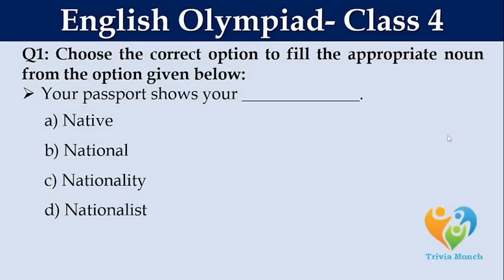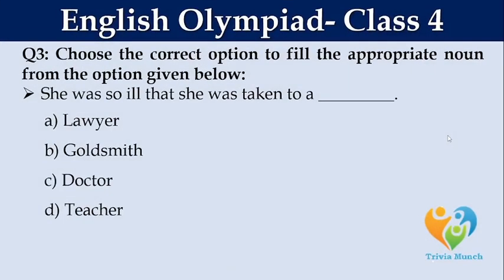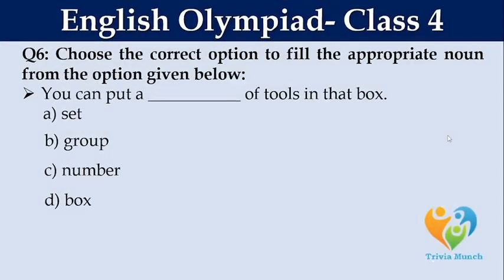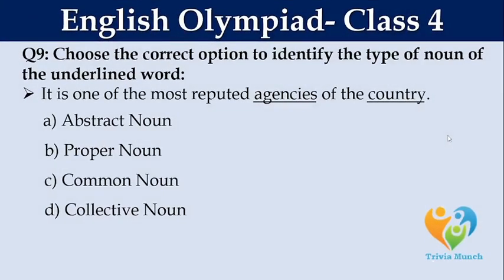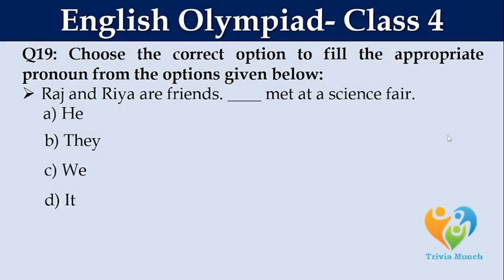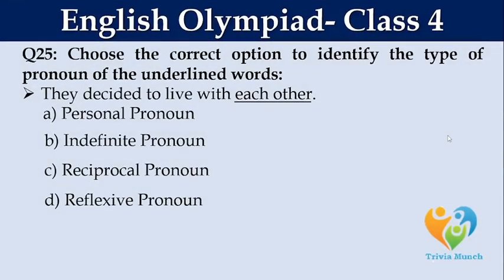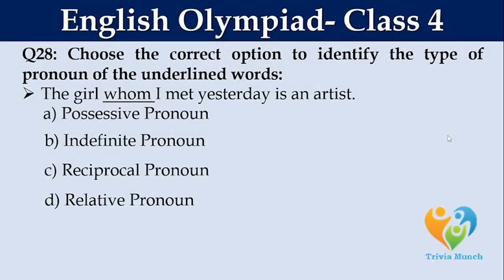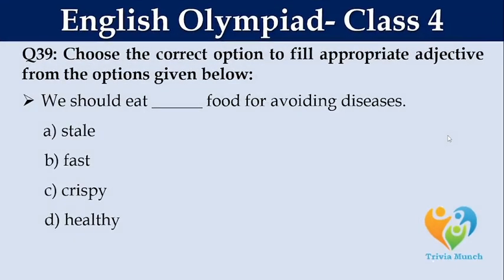IEO |CLASS 4| International English Olympiad | English quiz Part2| IOEL| Spell Bee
IEO |CLASS 4| International English Olympiad | English quiz Part 2| English Olympiad|IOEL| Spell Bee
Welcome to "Trivia Munch" – your ultimate destination for engaging learning! Join us on a thrilling journey to expand your horizons and ignite your intellect.

🧠 Mind-Bending Quizzes:
Challenge your mind with thought-provoking quizzes! Explore general knowledge, trivia, and niche topics that spark your curiosity.

🌍 Explore the World:
Discover the wonders of our world, from history and culture to science and hidden gems, in captivating videos.

🎉 Fun and Entertainment:
We make learning entertaining with humor, visuals, and captivating storytelling.

👥 Community Engagement:
Join our vibrant community! Share thoughts, suggest topics, and connect with fellow knowledge seekers.

📚 Lifelong Learning:
Fuel your passion for lifelong learning…

🧠 Test Your Knowledge:
Get ready to flex those brain muscles as we dive into a series of thought-provoking questions covering a wide range of topics. From history and science to pop culture and geography, this quiz has it all.

🏆 Challenge Your Friends:
Think you're the smartest among your friends or family? It's a friendly competition that's bound to spark interesting discussions!

💡 Learn Something New:
Our quizzes aren't just about testing what you already know; they're also a fantastic opportunity to learn something new. You'll discover fascinating facts and trivia you never knew before.

👇 How to Play:

Listen carefully to each question.
Pause the video if needed to think about your answer.
Write down your answers or keep track of your score.

🔔 Stay Tuned:
We release new videos regularly to keep your brain engaged and entertained.